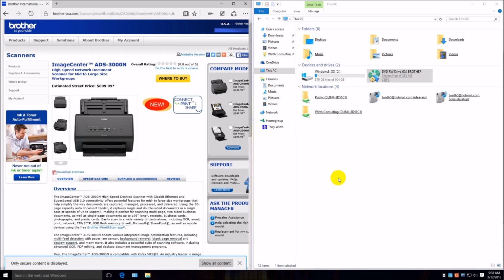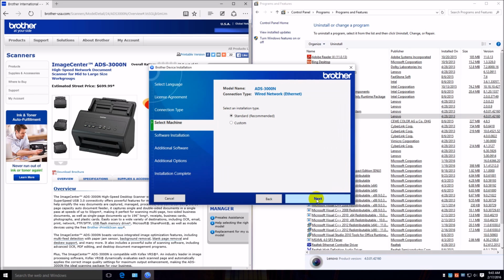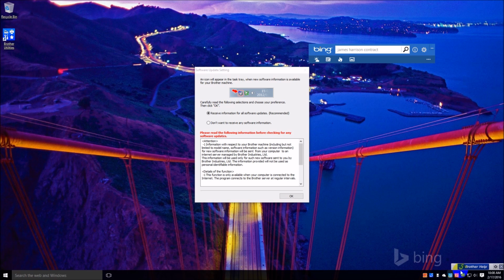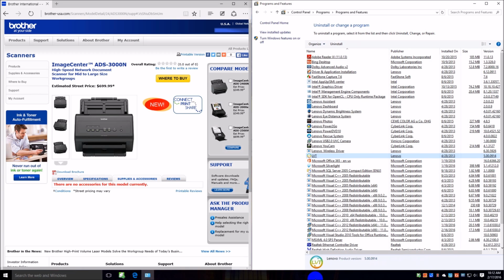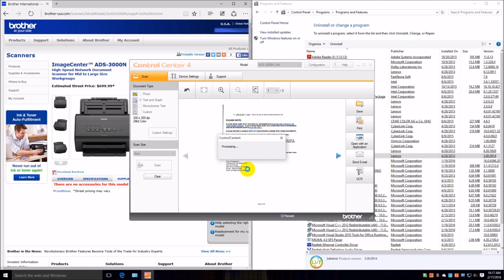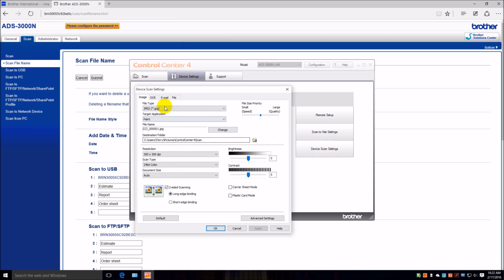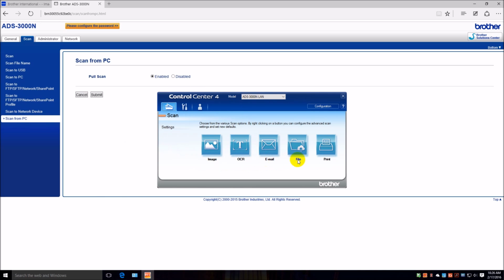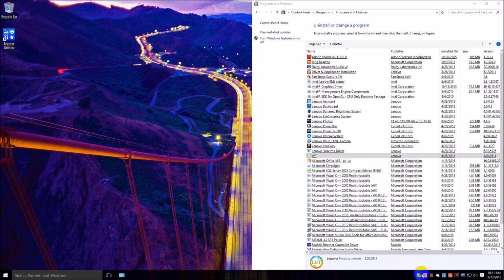Brother ImageCenter ADS 3000N Software & Network Installation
This new model takes a different approach to scanning that the tested ADS-2500W and ADS-2500We models that we tested a while back. The different approach is that the ADS-3000N is designed for ease of use in the office, where its predecessors had touch screens that included scan to social network functionality that can only be a distraction in an office or industrial environment. It's daily scan volume has also been increased from 1,500 to 5,000 scans per day.

Other key design changes include the aforementioned simplified controls and duty cycle, elimination of the fold-down smoked cover, sturdier original and output supports, integrated scan to Microsoft SharePoint, Gigabit wired networking and significantly beefier original feed rollers. There is also no WiFi networking support but not to worry, the are also new ImageCenter ADS-2800W ($499.99) and ADS-3600W ($799.99) models that feature WiFi networking, the familiar 3.7" swipeable touch screens and the advanced feature set found on the previously tested models.

Like its predecessors, the ImageCenter ADS-3000N's features include: scan to FTP, network folders, USB flash-memory devices, and email servers; single-pass scanning of two-sided originals. It also includes a generous assortment of software, that includes: ABBYY FineReader Professional 11; ABBYY PDF Transformer Plus (Windows); Nuance PaperPort 14SE (Windows); ControlCenter 4 (Windows); and ControlCenter 2 (Mac).​